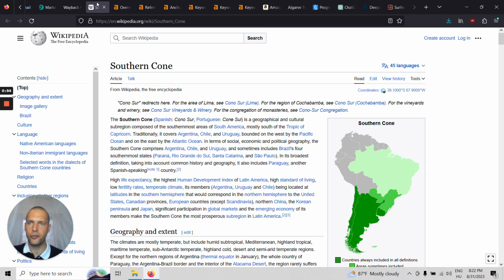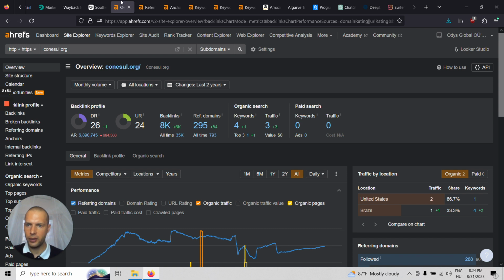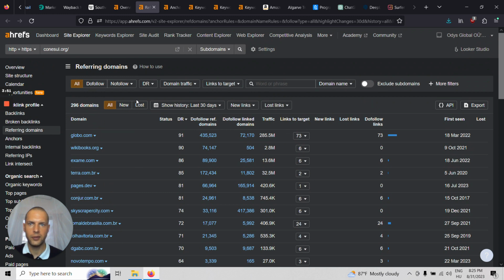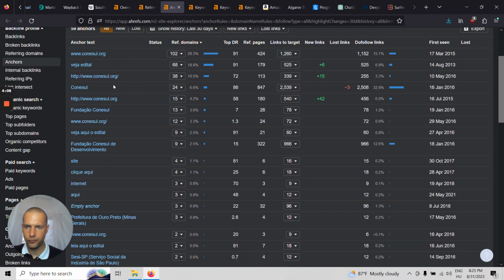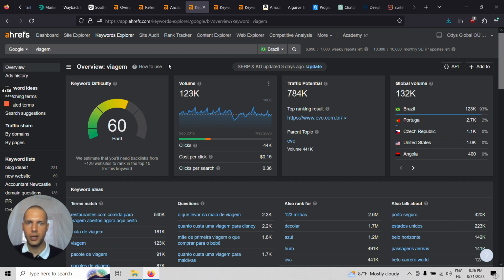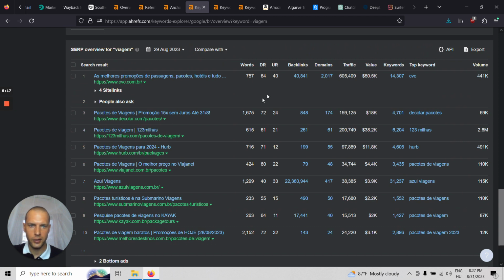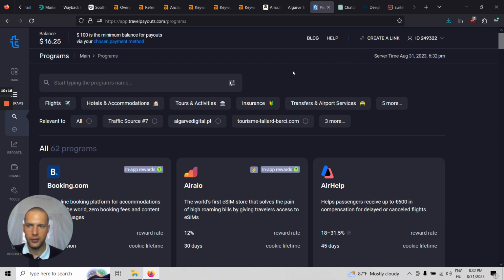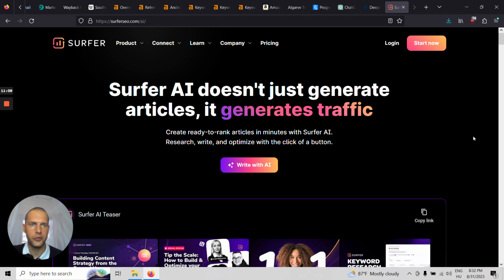Conesul.org Domain Growth Blueprint by Gábor Duli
Odys Mentor Gábor Duli shares his expert recommendations on building a profitable site out on Conesul.org